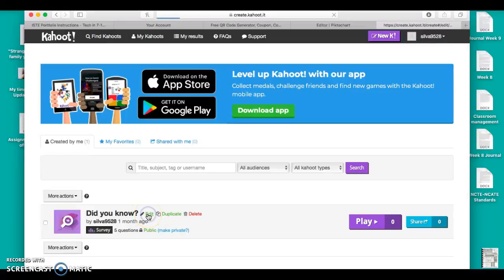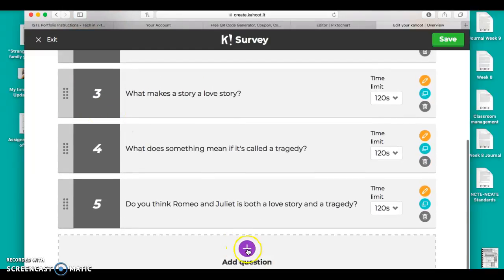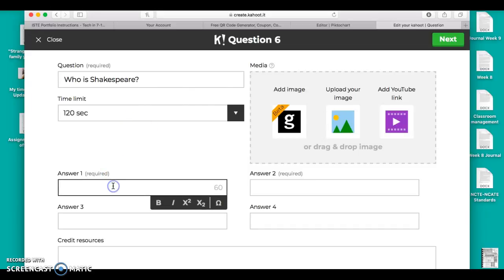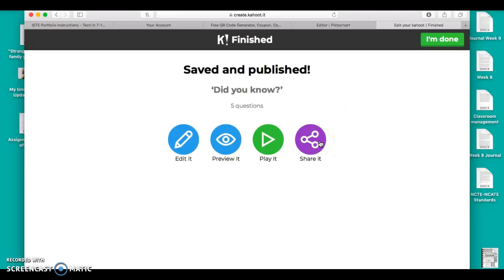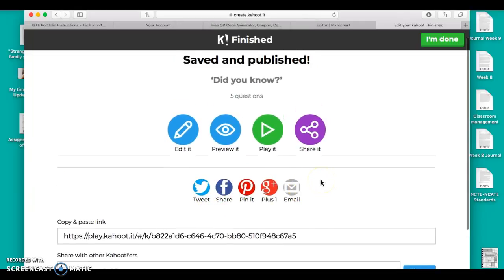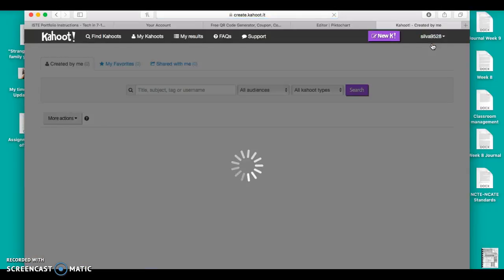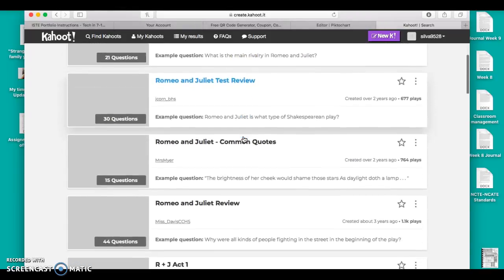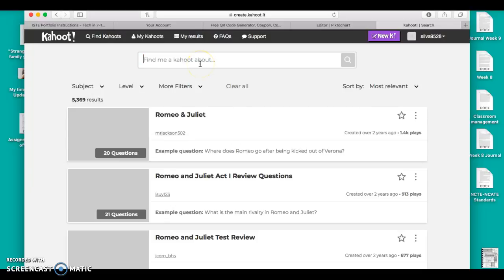How to create a Kahoot